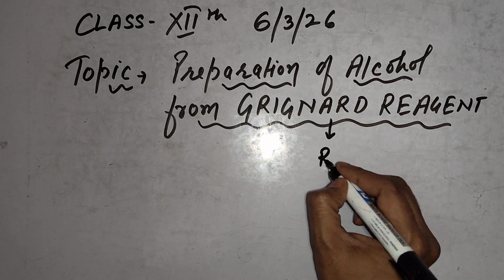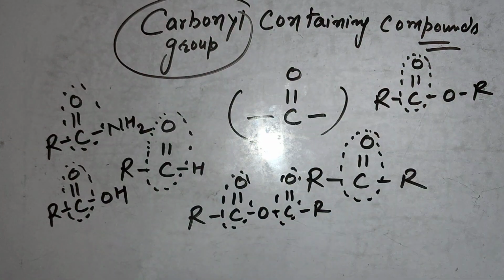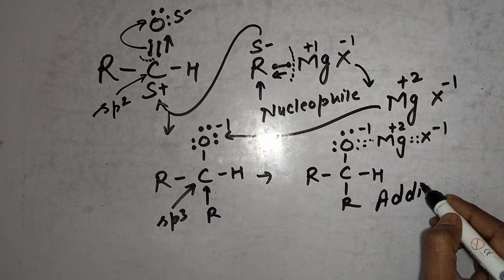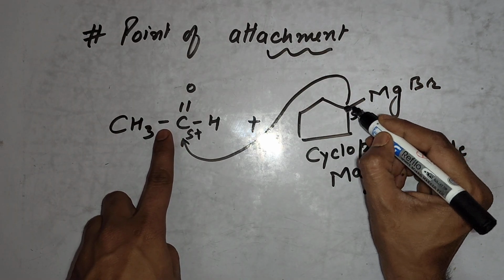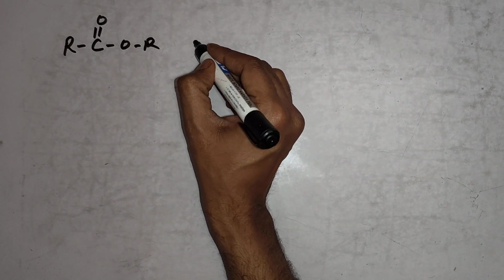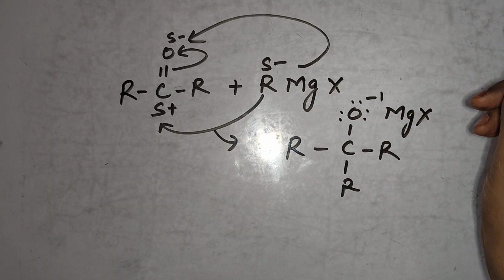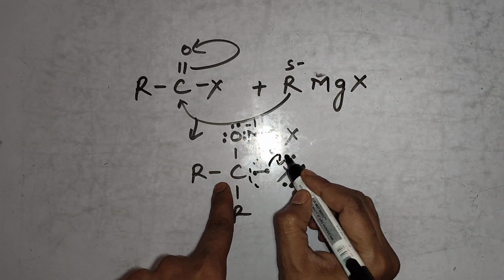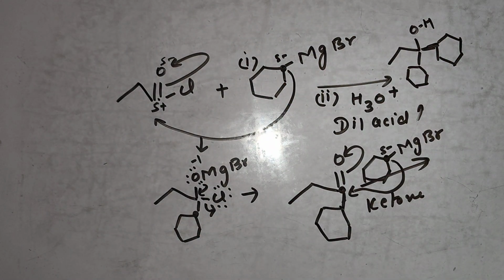Preparation of alcohol by grignard reagent and carbonyl compounds.